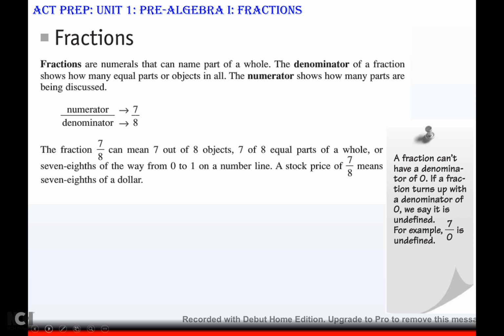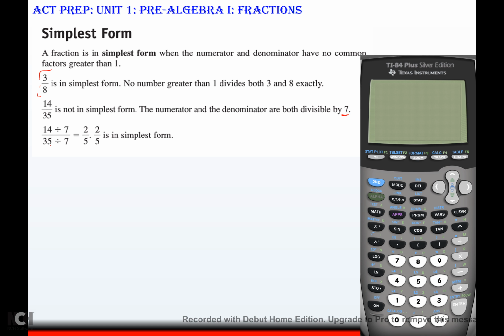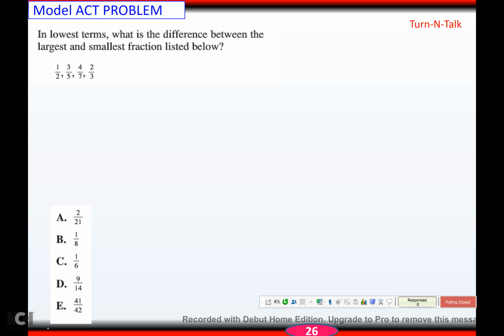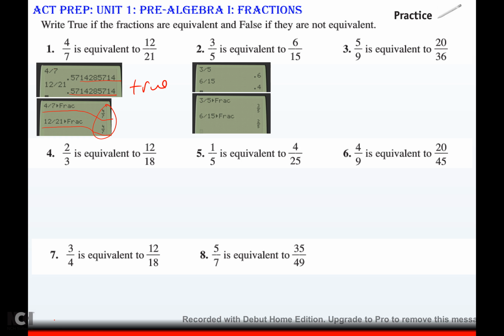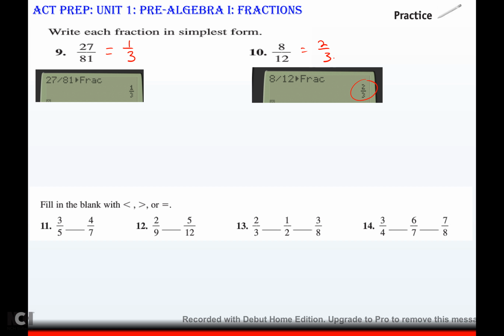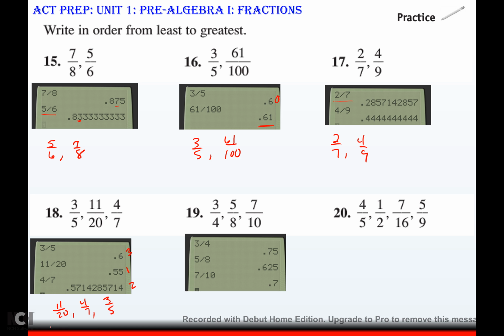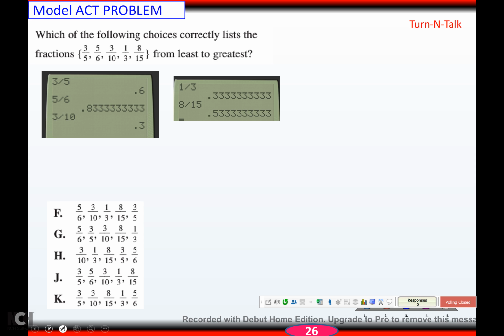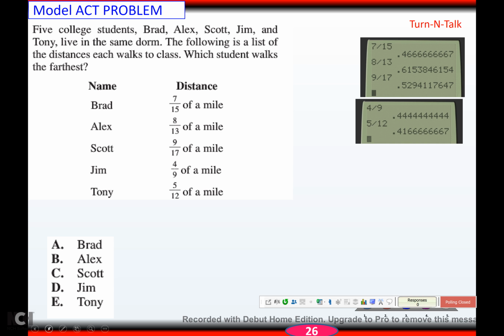ACT Prep Unit 1 Day 7 Fractions